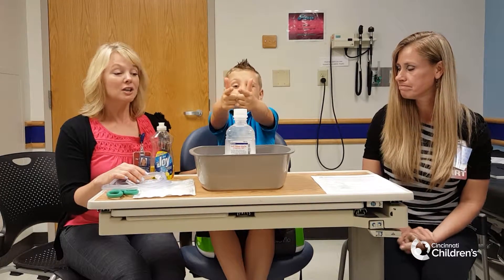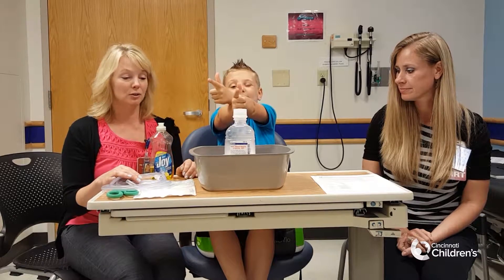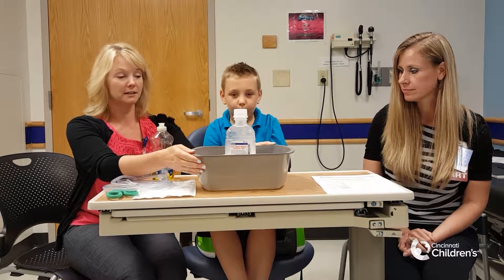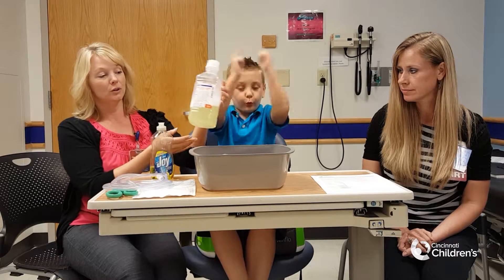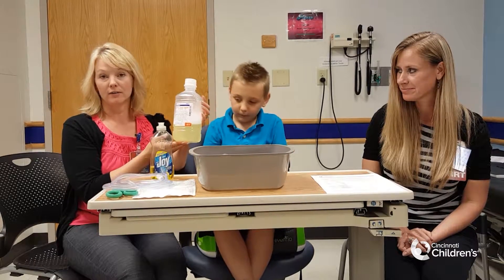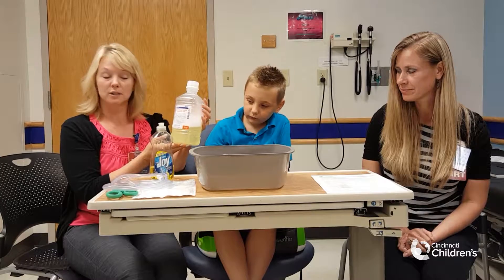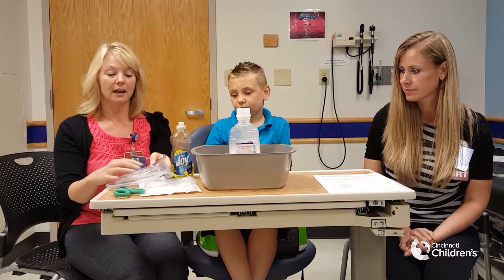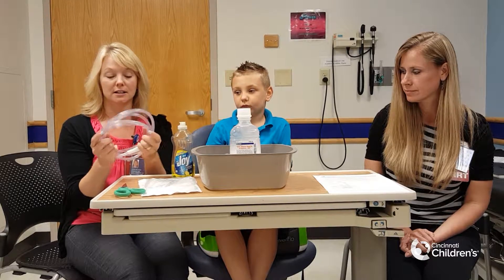Airway Clearance Techniques: BubblePEP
This video series is a project created by Cincinnati Children’s Hospital Division of Pulmonary Medicine to educate health professionals about airway clearance techniques in cystic fibrosis care. This video walks viewers through bubble Positive Expiratory Pressure (PEP). This is a 360 video, meaning you should use virtual reality goggles for optimal viewing and can move your mouse around the screen to see different angles.

For more detailed information on this technique, see step-by-step instructions

Tips:
o Make sure the suction catheter is placed all the way at the bottom of the container.
o The suction shouldn’t be too long to allow for breaths to flow easily to the liquid.
o The level of water can be changed to raise or lower resistance. The higher the liquid, the more resistance.

For questions, contact one of the following Respiratory Therapists from Cincinnati Children’s Hospital:

This project was made possible through generous funding from the Boomer Esiason Foundation.